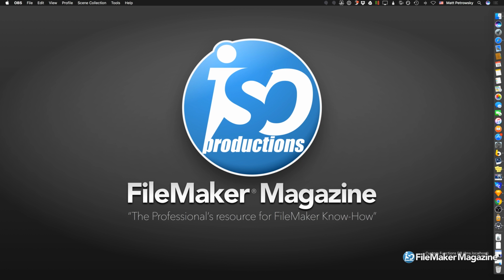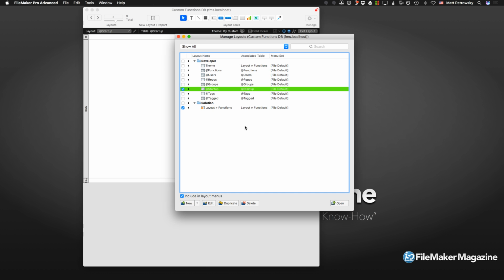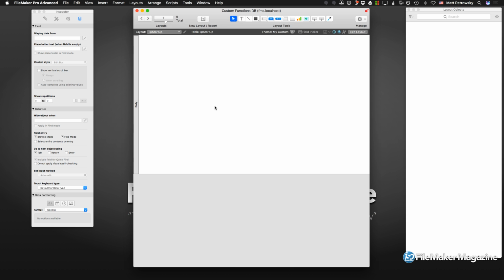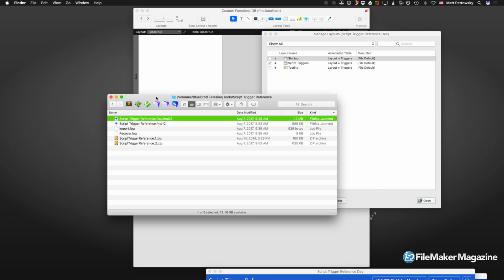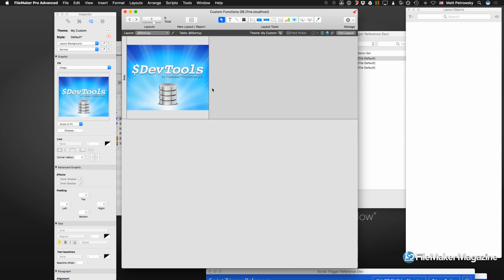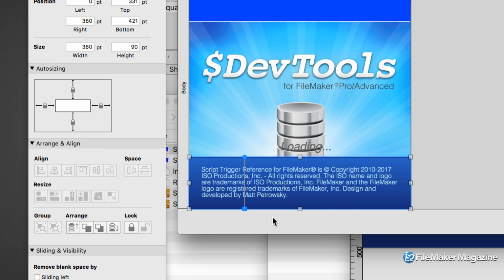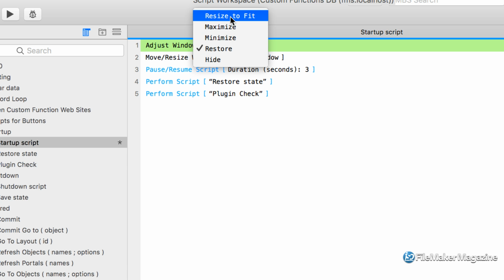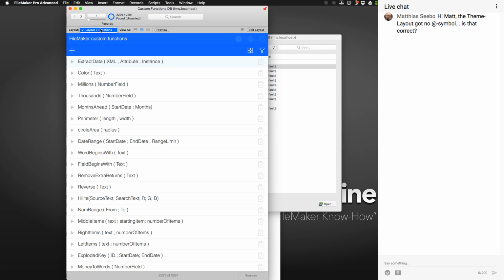FileMaker Tutorial - Adding a startup splash screen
In this video we take a look at learning how to add a startup splash screen to your FileMaker solution. There are a number of good reasons for adding a splash screen using the method shown and everything is explained within the video.